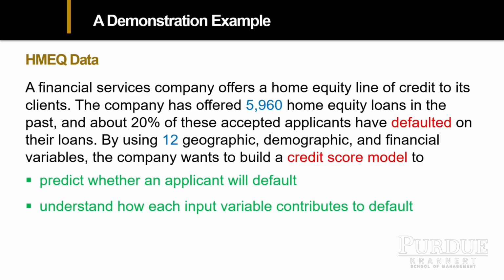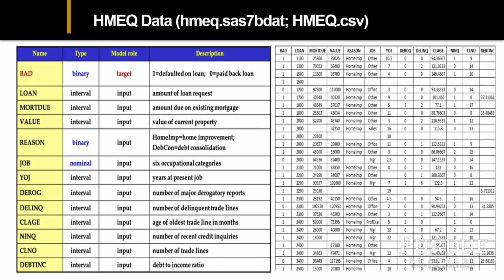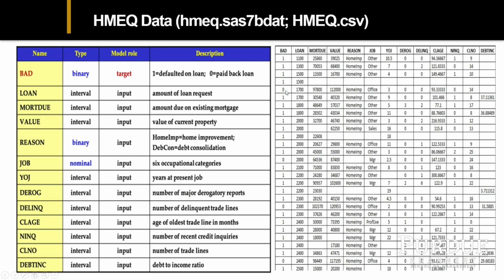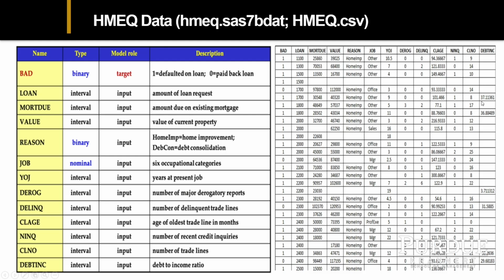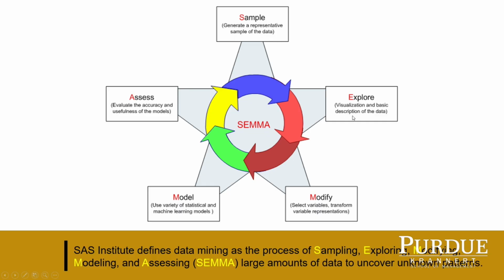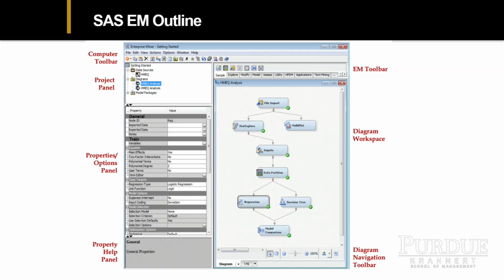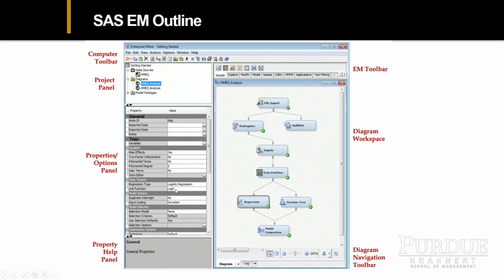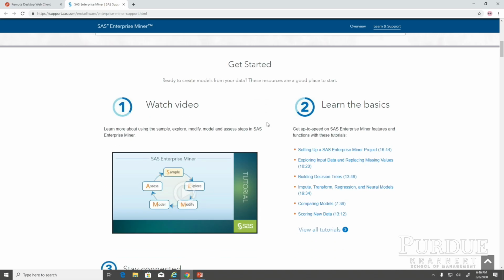Data Mining | 02 - Unit 1 Part 1 | Purdue University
"Welcome to a complete walk-through of data mining using SAS Enterprise Miner, covered in this video by Purdue University Associate Professor Wei Sun. In his ""Data Mining"" course, he uses a realistic dataset from a financial service company to show you how to predict loan defaults using SAS Enterprise Miner. During this detailed tutorial, Prof. Sun explains the five components of the SAS data mining process: sampling, exploring, modifying, modeling, and assessing (SEMMA). He also demonstrates how to use the software's interface and its various toolbars and panels. For those who want to learn more, he also shares additional resources, like online support and relevant textbooks.

This video is a part of Prof. Sun's ""Data Mining"" course, available on this channel from Purdue University Online. Want to learn more from leading researchers at Purdue University?

If you're interested in courses like this one, visit online.purdue.edu to learn how you can get a Purdue University online education."